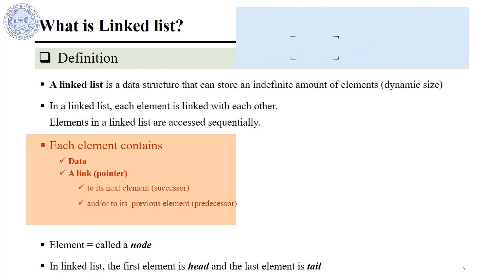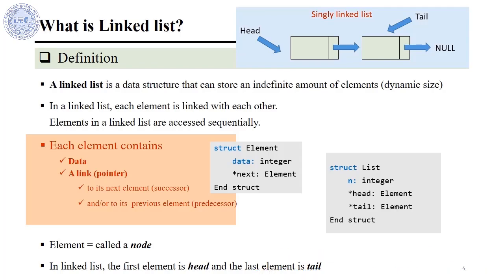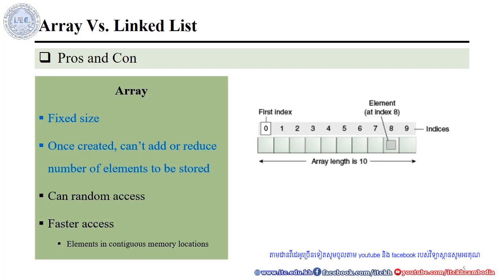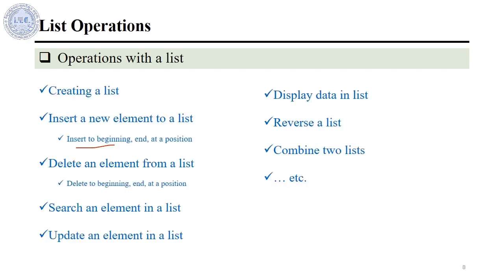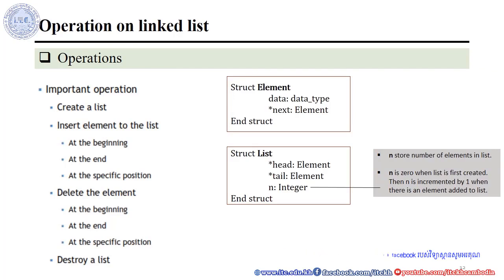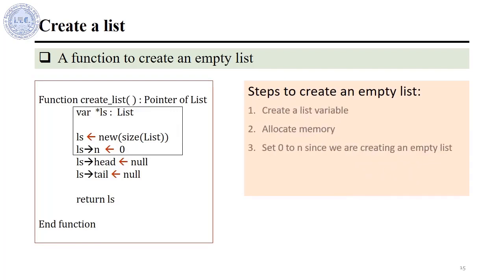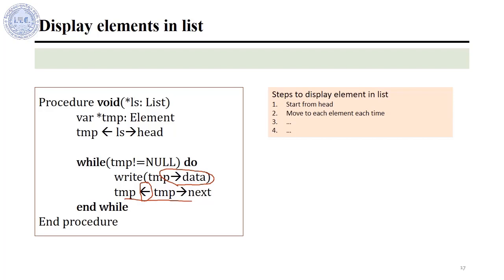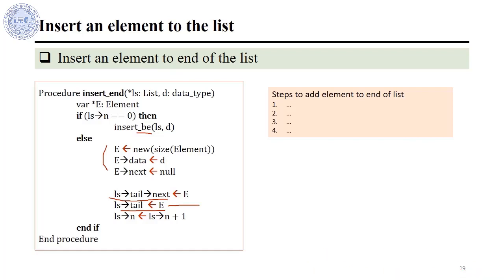Chapter 9 Linked list part I SLL 1 theory